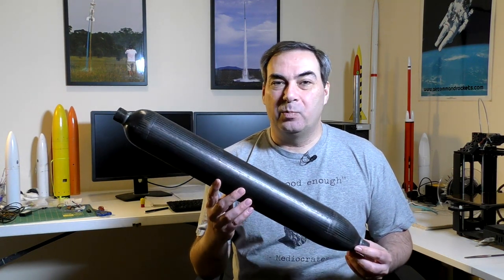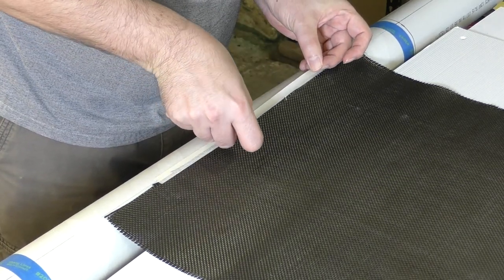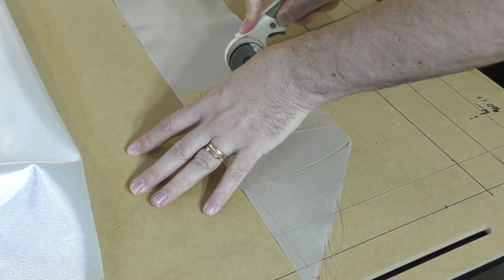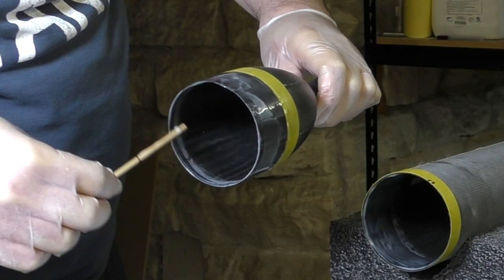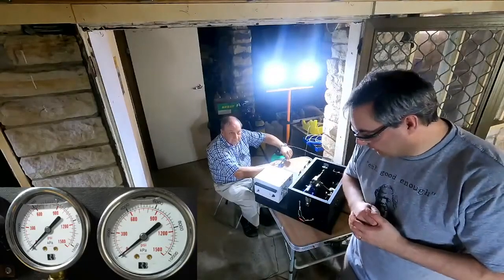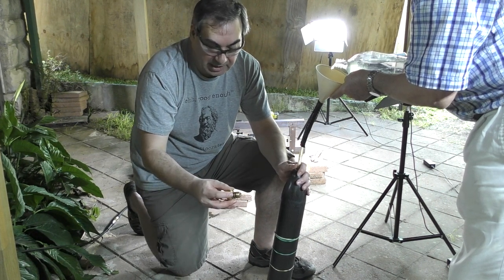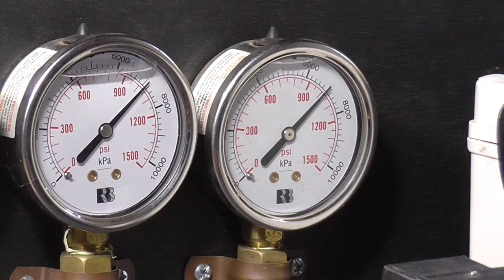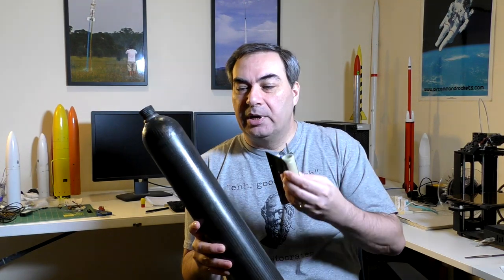2 Stage Water Rocket - Part 29 - Successful Tests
Successful tests of the third test pressure chamber for the Horizon booster. We cover some of the changes we made to the pressure chamber since the last one, and show some highlights of the tests performed during a live stream earlier in the week.